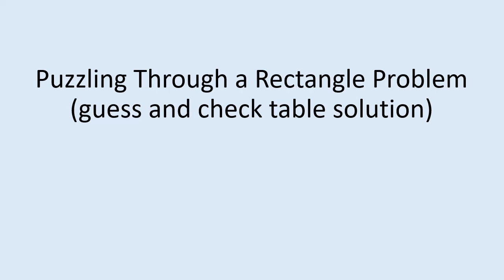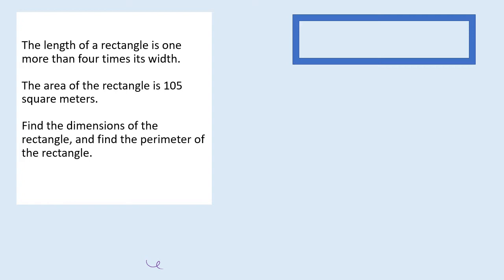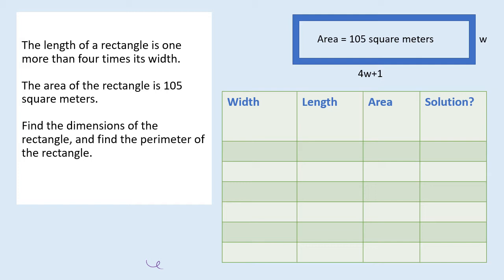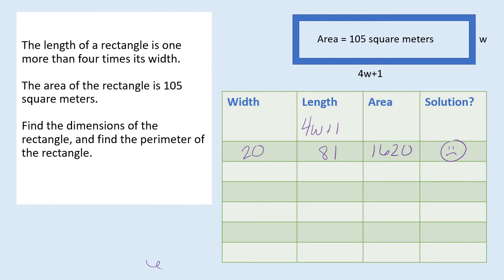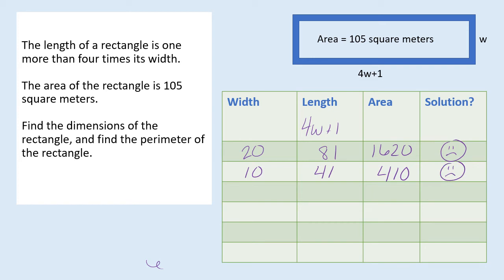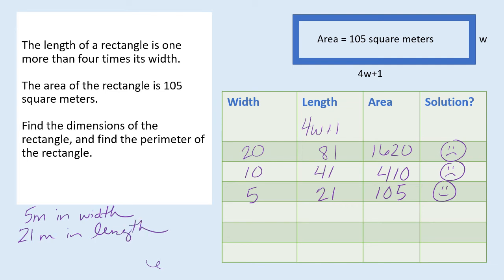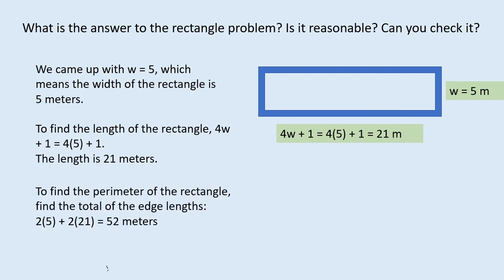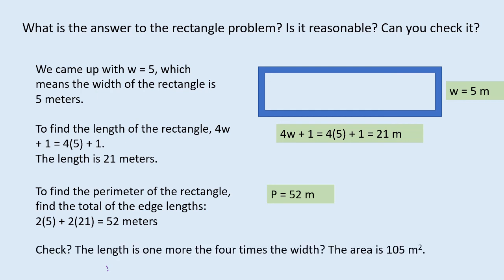Rectangle Puzzle: Guess and Check Table